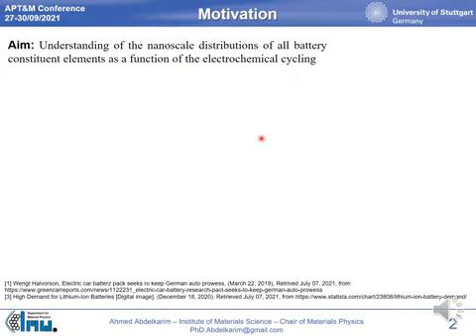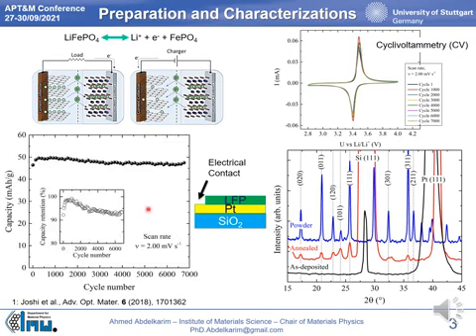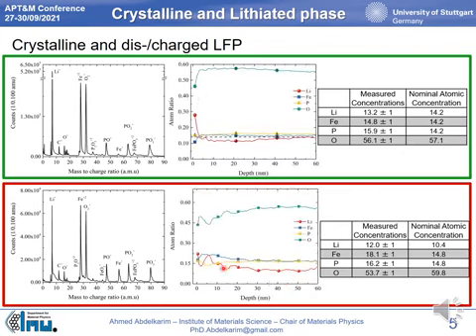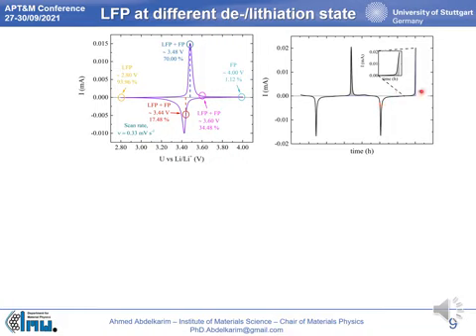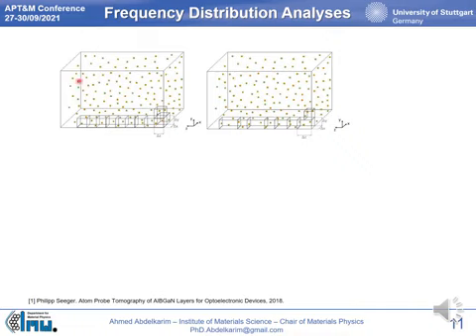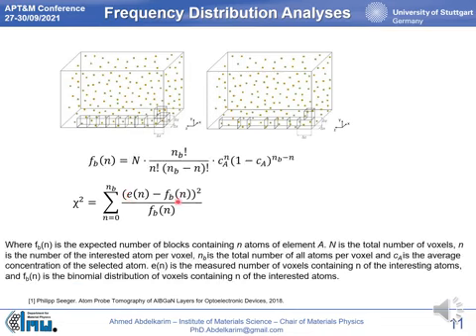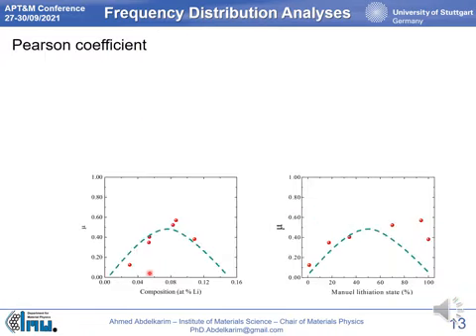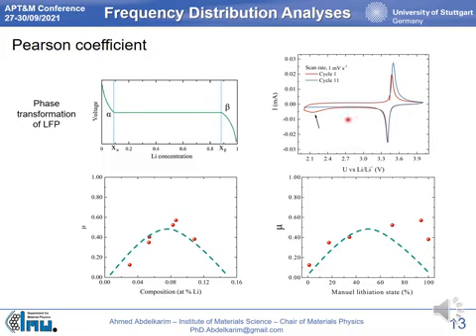APTM Recorded Talk Ahmed Abdelkarim Three dimensional visualization of Lithium Iron Phophate